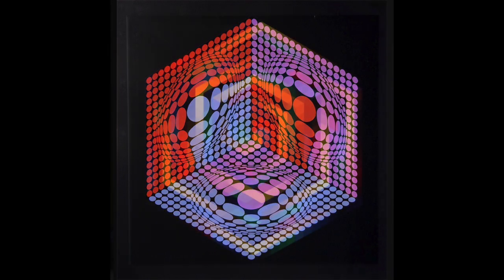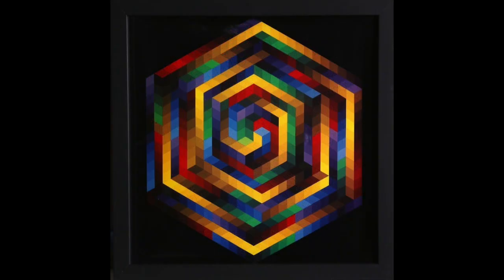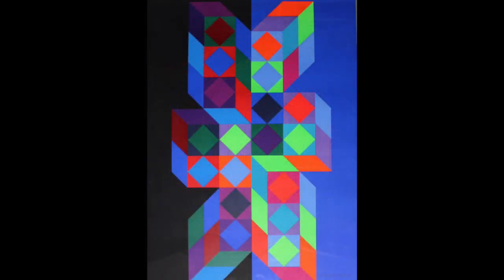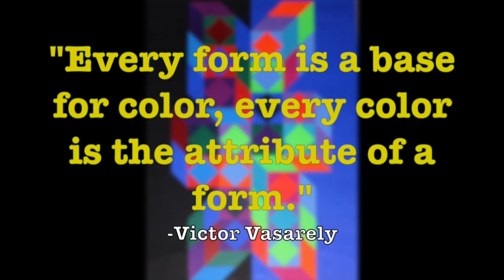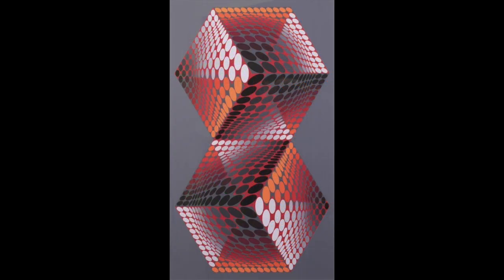Victor Vasarely | Art 101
Considered the Grandfather of art infused with optical illusion, Victor Vasarely is a founder of Op Art. Mr. Burgher will help provide you with a basic outline through his art story.

0:00 - Welcome Scholars
0:43 - Introduction to Vasarely
1:39 - From Medicine to Art
2:55 - Op Art
4:28 - Affordability
5:55 - Legacy of Victor Vasarely
6:33 - End Credits

✉️🐌📨 Snail Mail 📨🐌✉️
Mr. Burgher